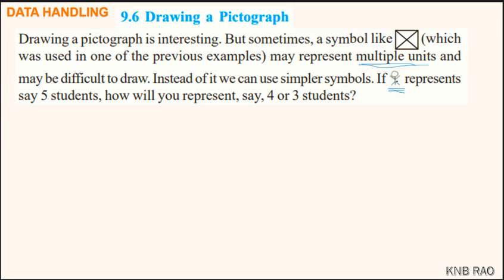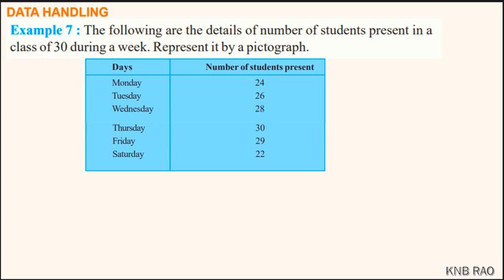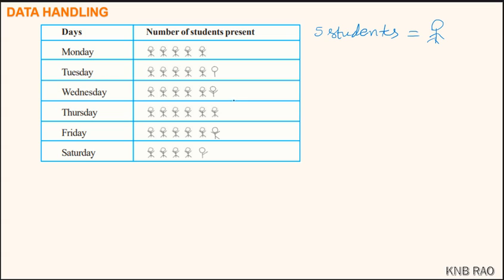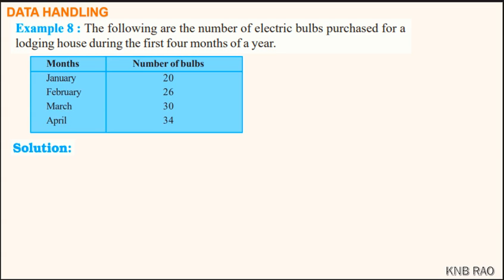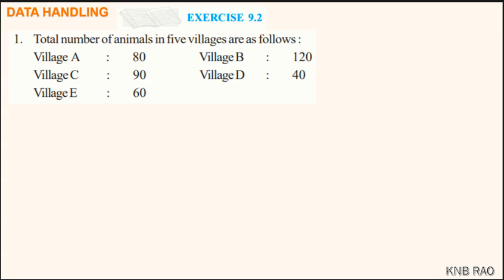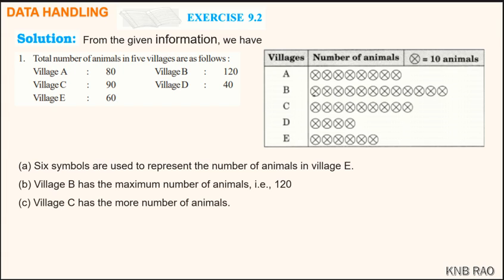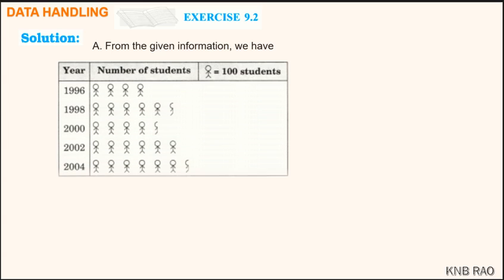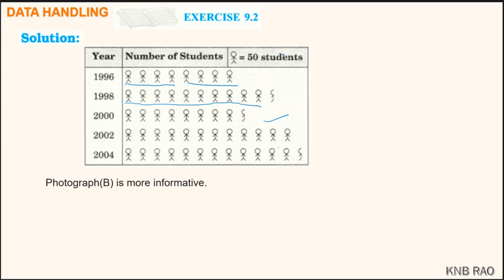DATA HANDLING, PART 3 : CBSE 6 STANDARD, MATHEMATICS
DRAWING A PICTOGRAPH AND THE DISCUSSION OF EXERCISE 9.2